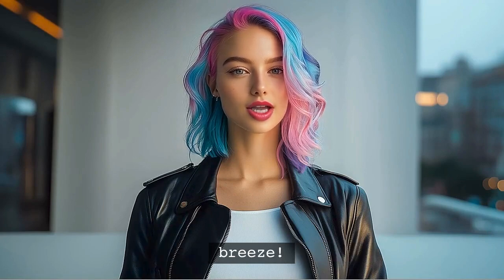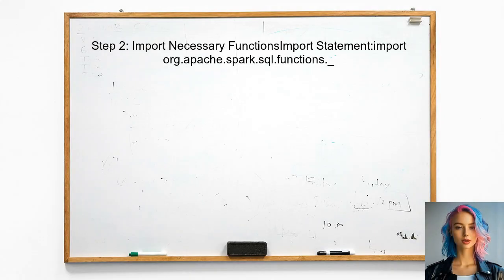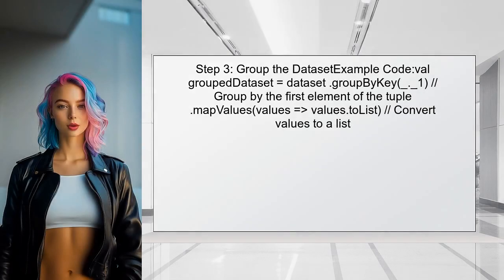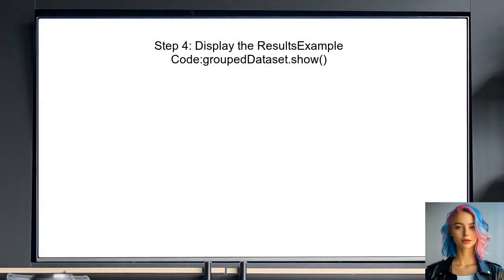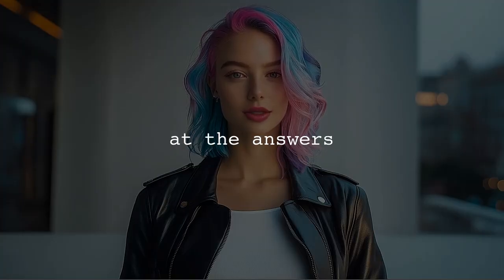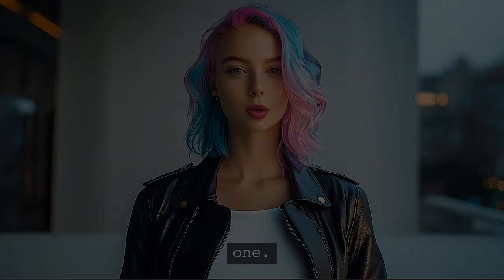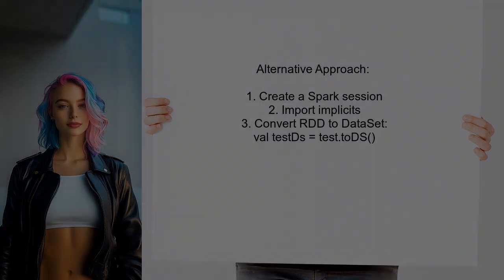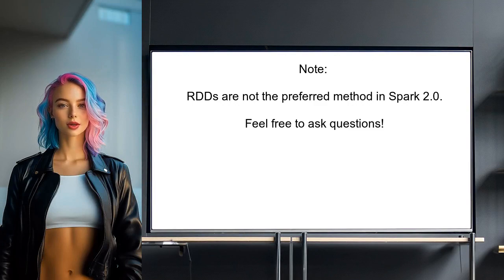How to Use Dataset GroupBy in Python: A Step-by-Step Guide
In this video, we’ll explore the powerful GroupBy functionality in Python's Pandas library, a crucial tool for data analysis. Whether you're looking to summarize, transform, or aggregate your data, mastering GroupBy can significantly enhance your data manipulation skills. Join us as we walk through a step-by-step guide, complete with practical examples, to help you harness the full potential of this feature in your projects.

Today's Topic: How to Use Dataset GroupBy in Python: A Step-by-Step Guide

Related to: python, dataset, groupby, dataanalysis, step-by-stepguide,